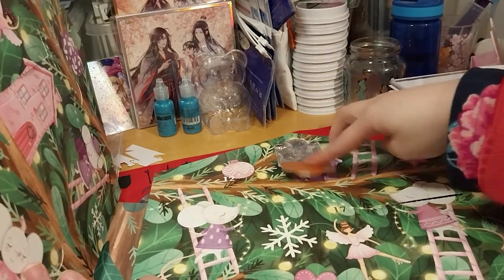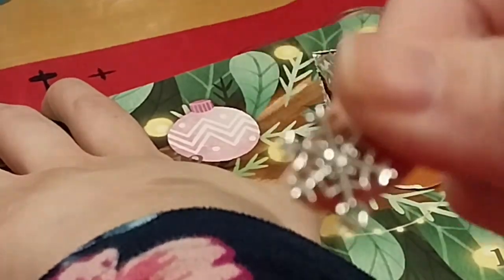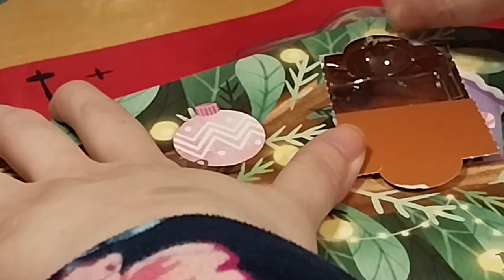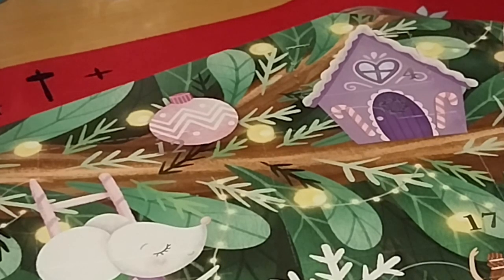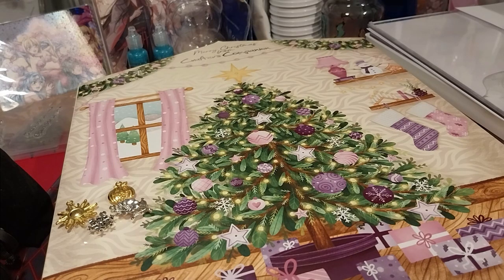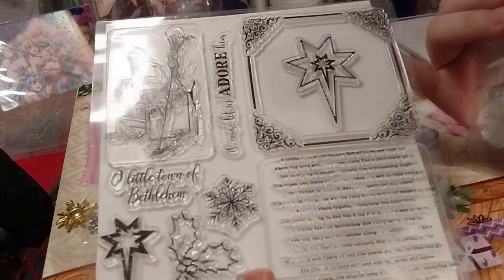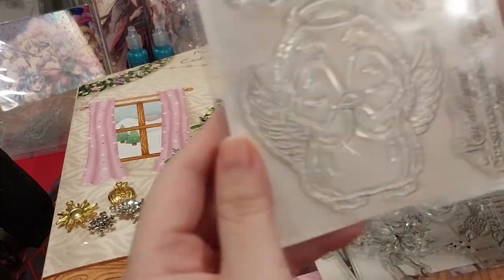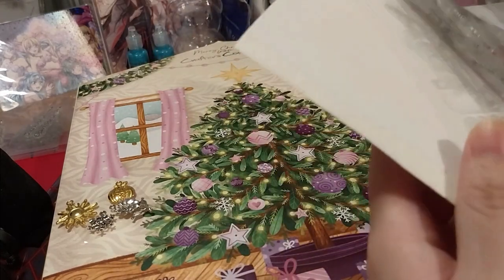Crafter's Companion Advent Calendar 2023 Day 4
Opening of: Crafter's Companion Advent Calendar 2023 Day 4

I fell asleep before I could edit or upload this yesterday haha...

Arteza
£5 off their first order of £60+